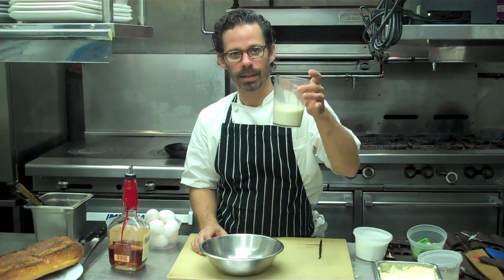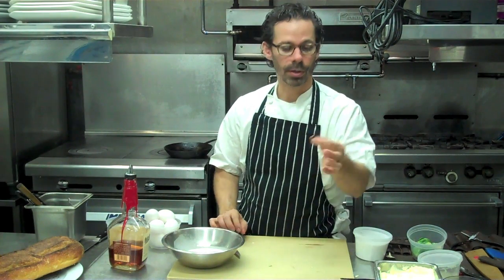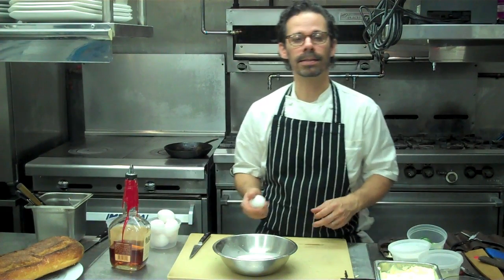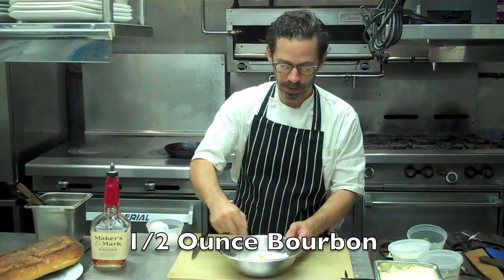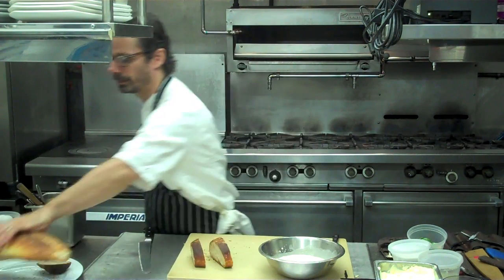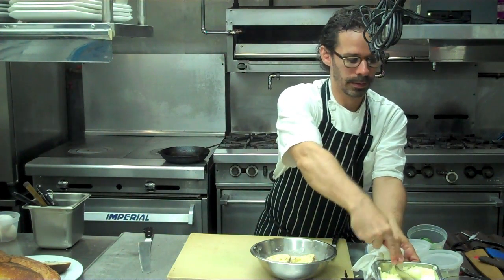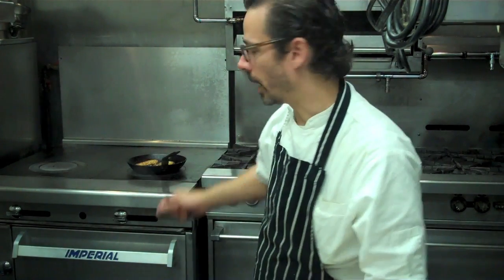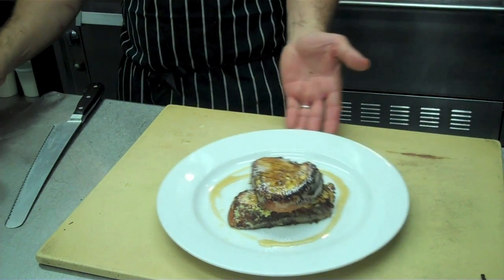How to Make Bourbon French Toast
Chef Brian Bistrong (aka The Working Chef) demonstrates how to make Bourbon French Toast. For more great recipes and cooking tips, please